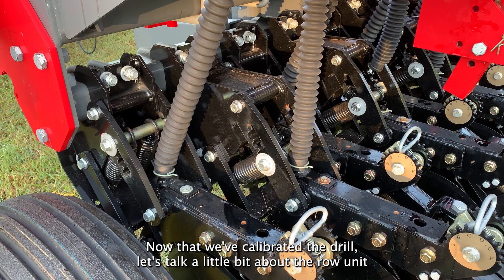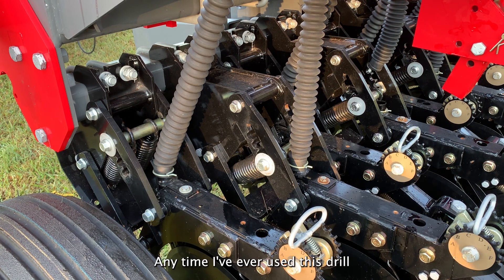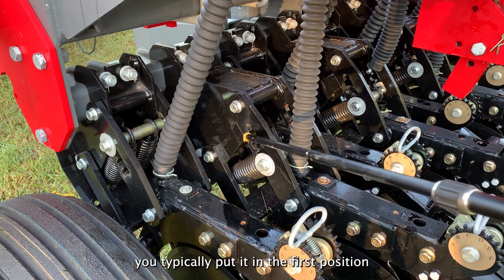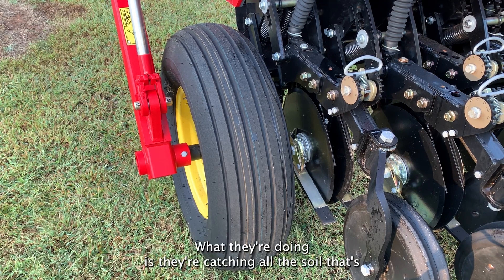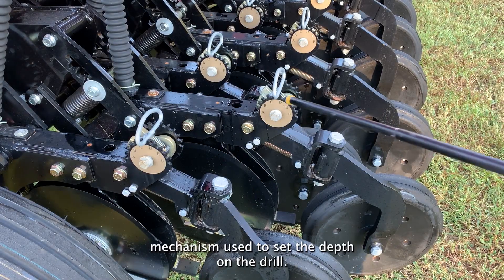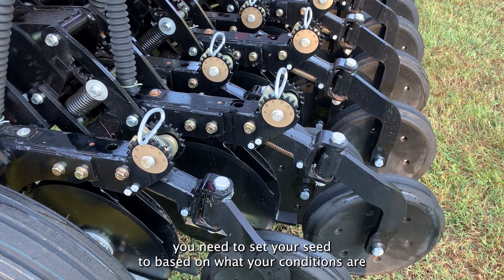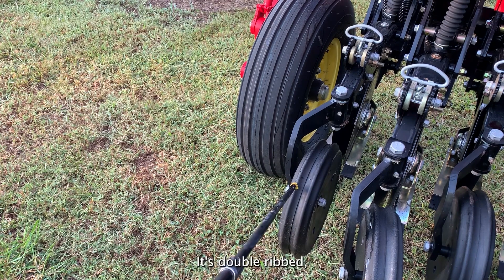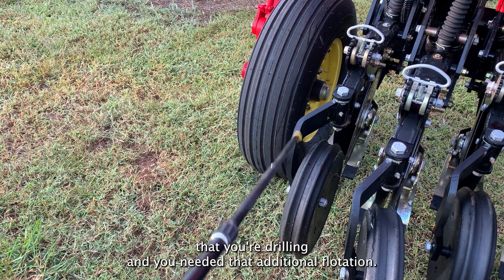Sunflower Drill - Row Unit Settings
Learn more about the row unit settings, soil control devices, depth settings and press wheels of your Sunflower® drill.

English and French subtitles are available.